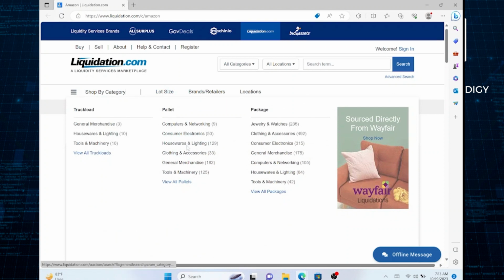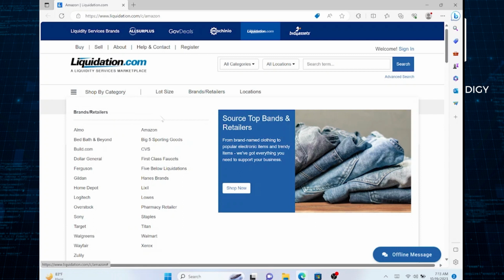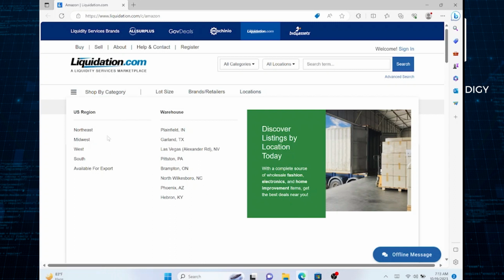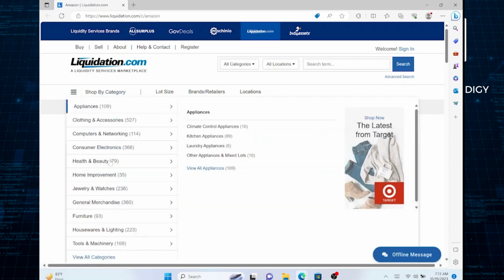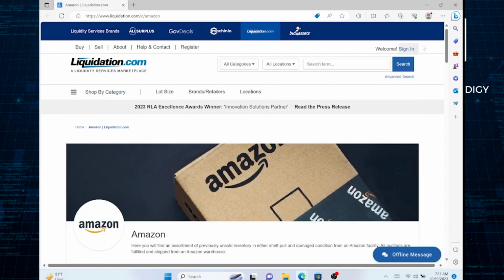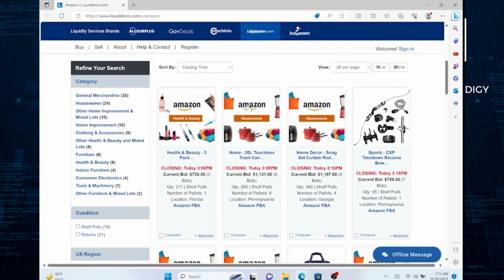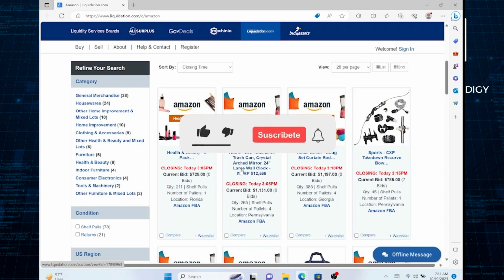How To Buy Amazon Return Pallets